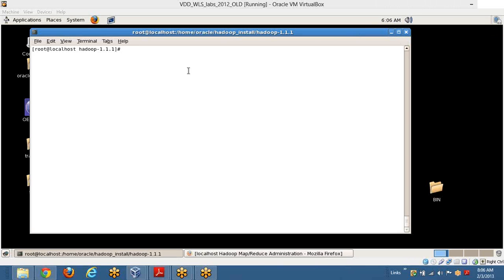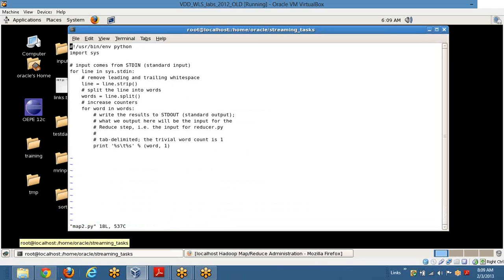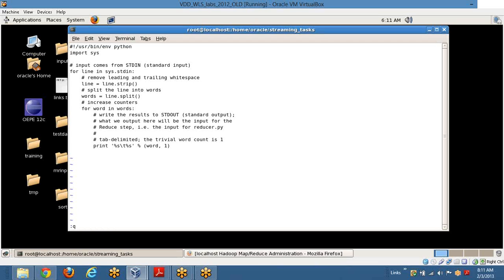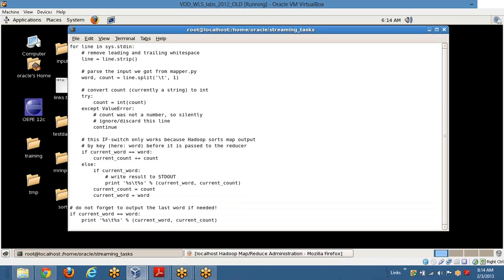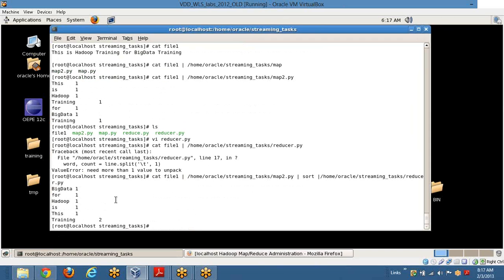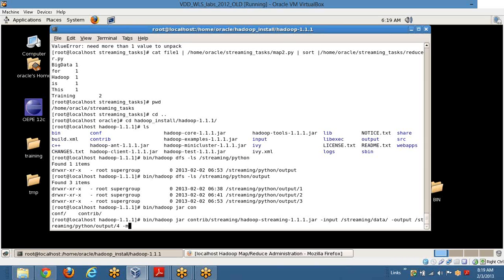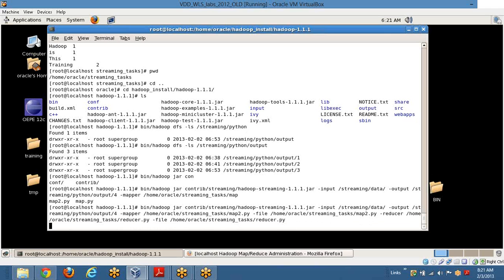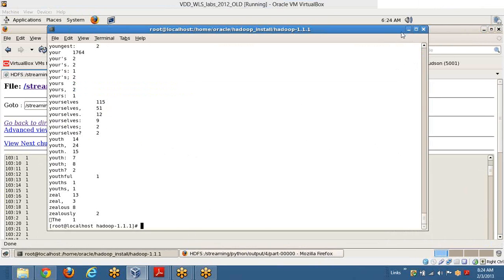2013 Hadoop Streaming Python